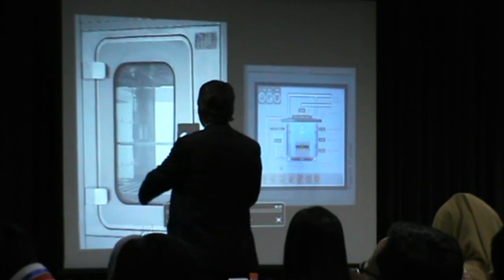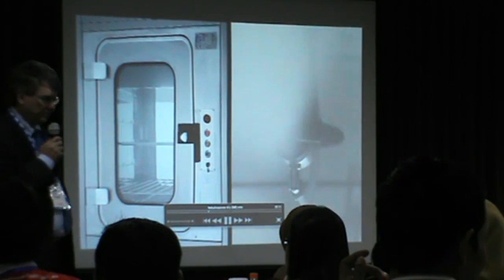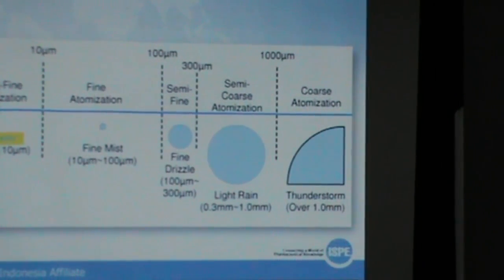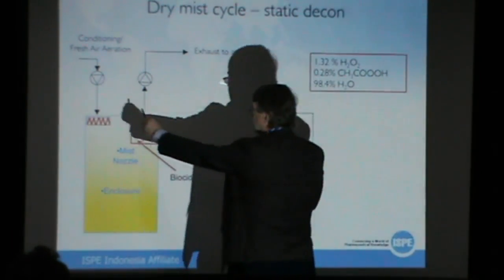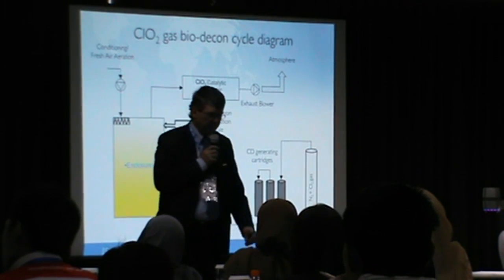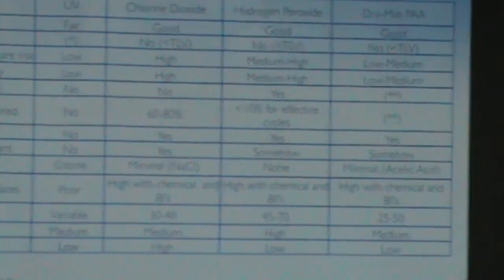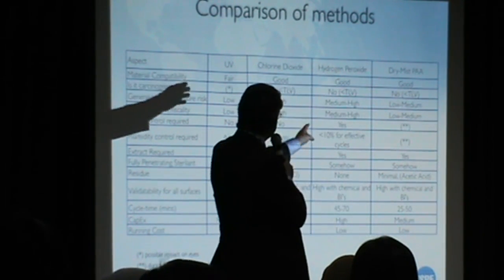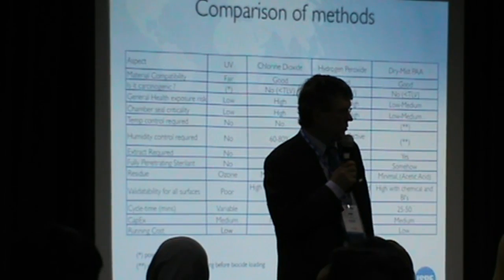Surface & Thermal Bio Decontamination 2 - Simone Riva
This seminar will provide the basis for understanding the surface decontamination process. In particular, starting from the key definitions and regulatory requirements, the seminar will provide an overview of the latest technologies available for the decontamination.
The attention will focus on the thermal and chemical decontamination that is commonly used for this type of process. The basis of these two processes will be highlighted for supporting the participants in the correct selection of the decontamination techniques.
The seminar will show to the participants how the major parameters involved in the decontamination cycle like temperature, pressure, concentration of biocide, humidity will affect the cycle efficiency and how the cycle efficiency can be demonstrated.
This seminar will provide real case studies supporting the participant in the process technology selection and in the definition of the most adequate decontamination cycle.
Simone Riva is a Biomedical Engineer with in-depth knowledge and experience in validation and development of steam and dry heat sterilization/depyrogenation and hydrogen peroxide surface decontamination.

Simone Riva is currently Validation Manager at Qualitech and in the last decade has gathered extensive experience managing several qualification projects, assisting blue chips pharmaceutical companies around the world. He has been sharing his vast knowledge giving lectures and training in several international conferences.